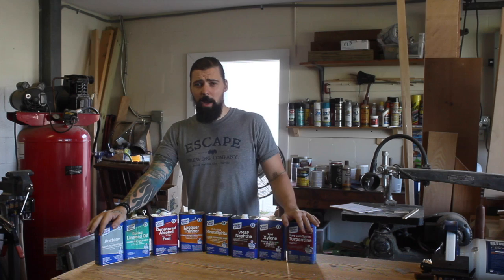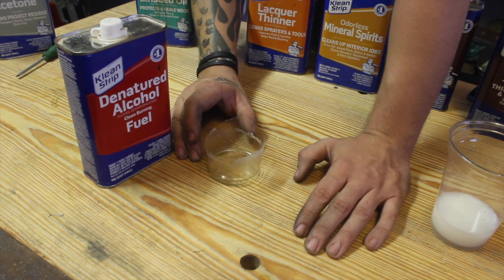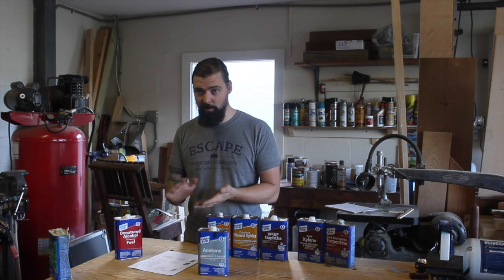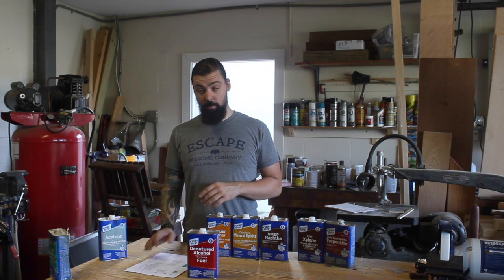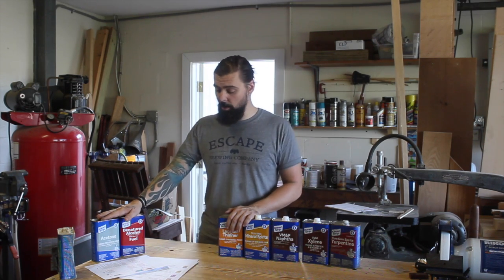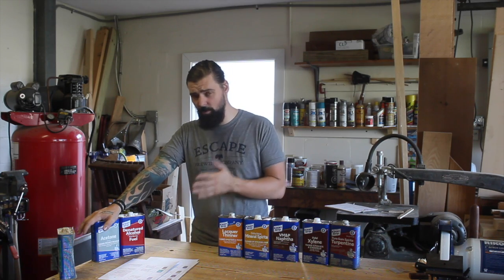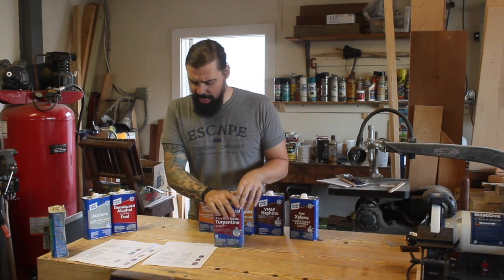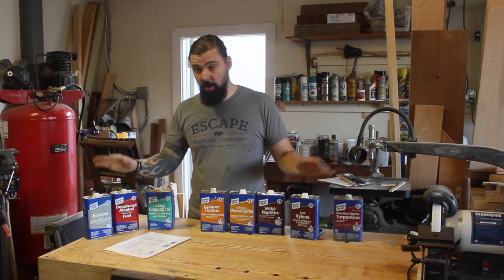Understanding solvents & thinners | Informational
I decided to make a video to help demystify some of the confusion surrounding many of the chemicals used in woodworking, metal fabrication and general finishing. I also created a handy reference sheet you can download for free at my website under the store section